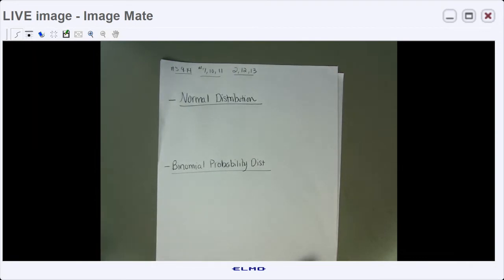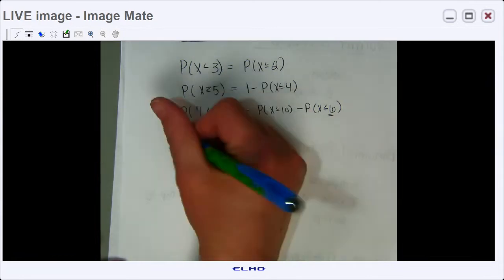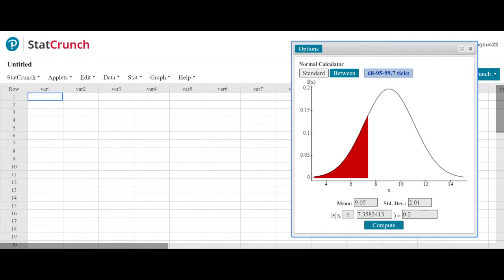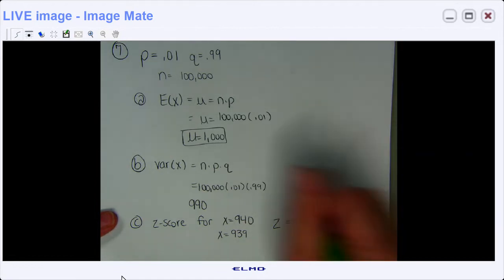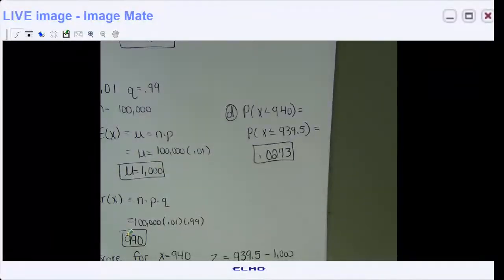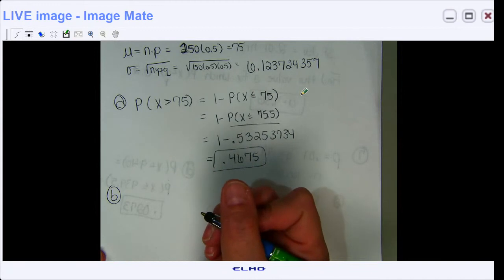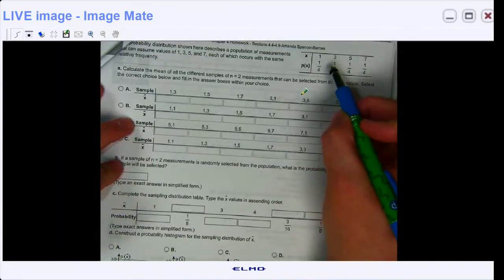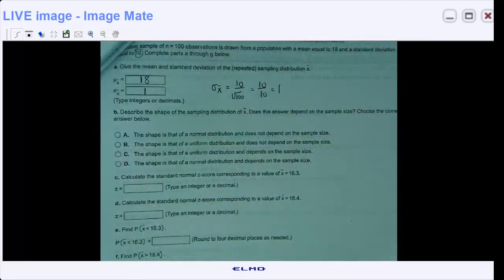STA 220 Chapter 4 Normal Distribution, Binomial Distribution, and Sampling Distribution